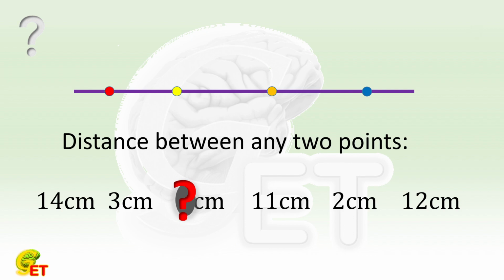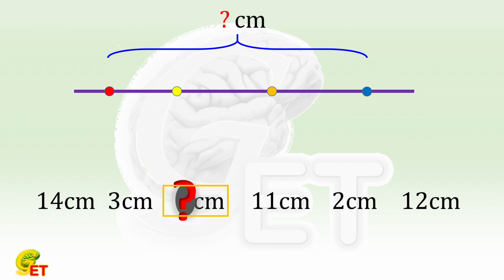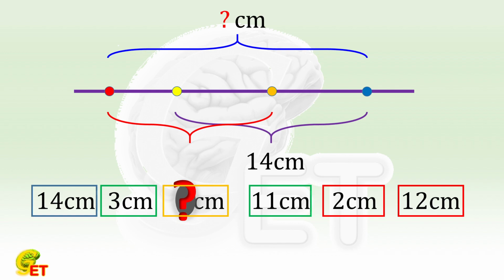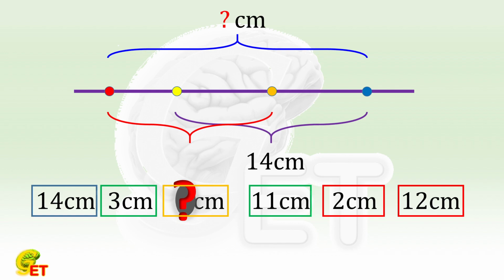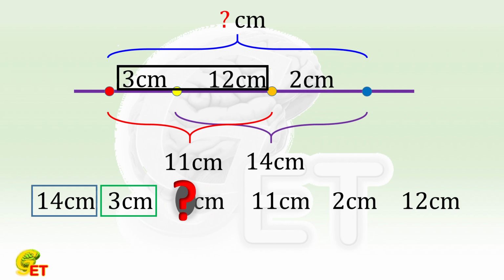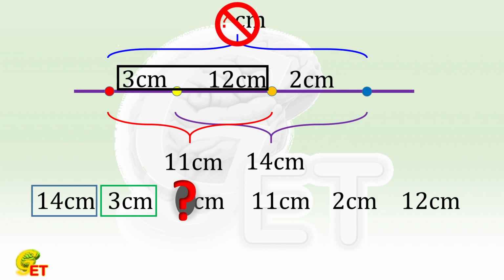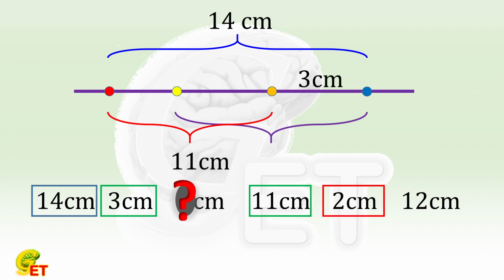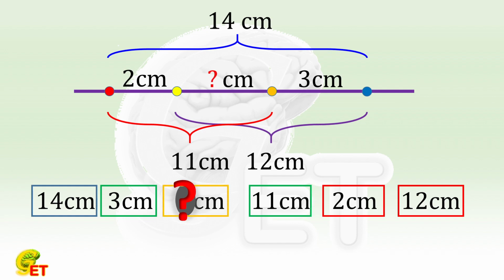Restore the blurred data. 【FunMath, 5th grade – 57】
On a straight line there are 4 points. We measured the distance between any two points and got 6 numbers. What is this blurred number?